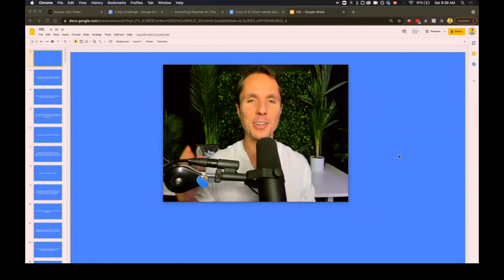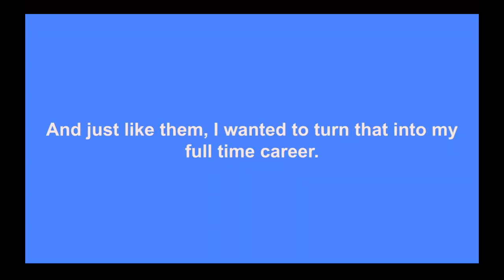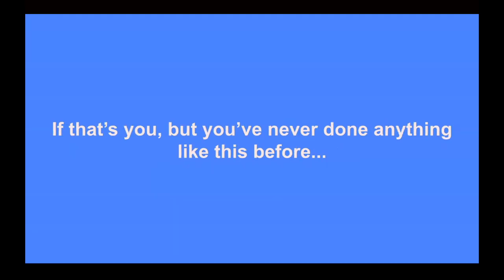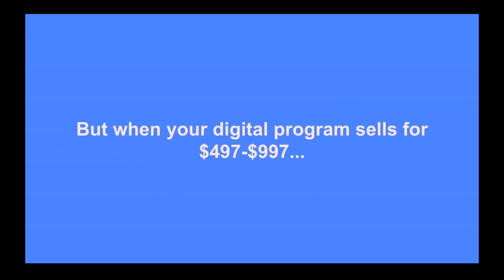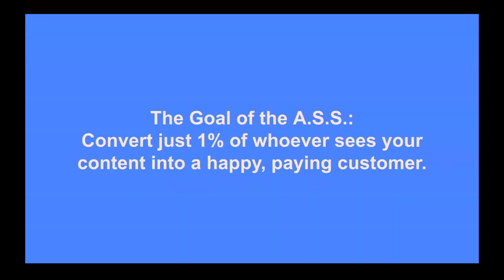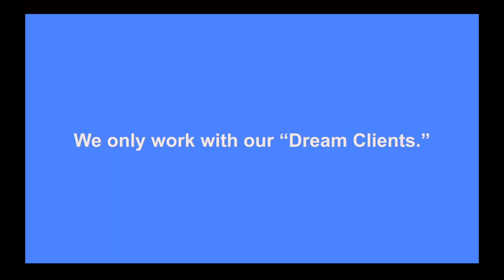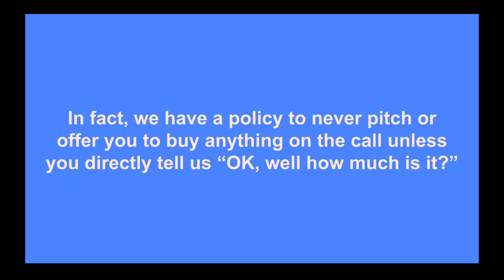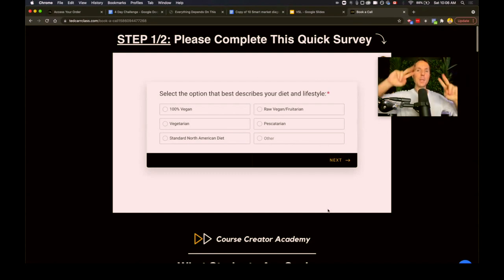How to Make $10,000/Month as a Vegan